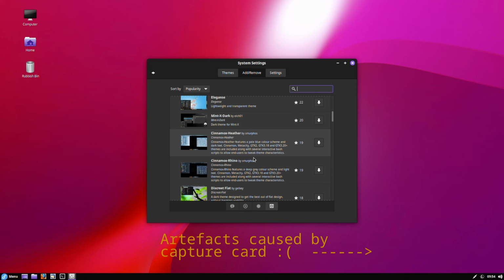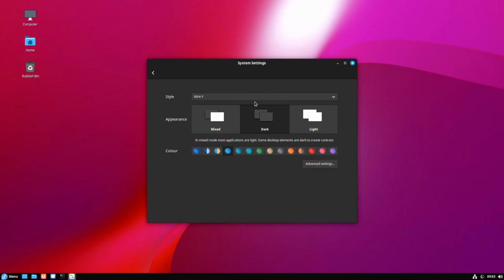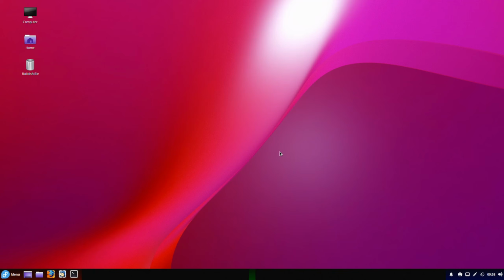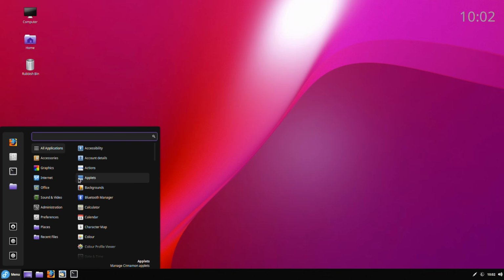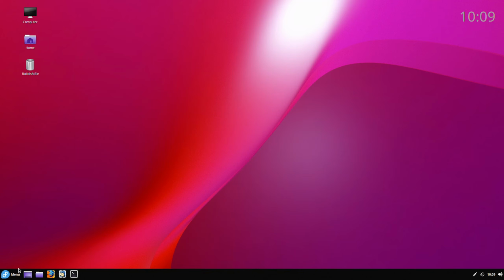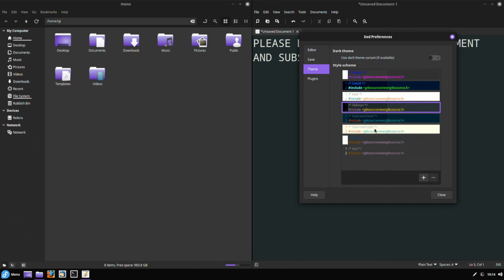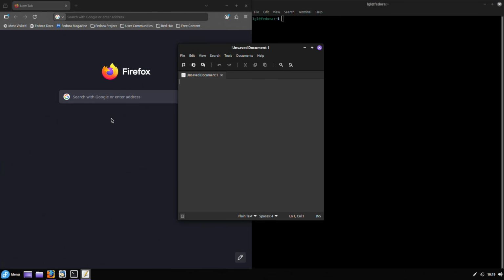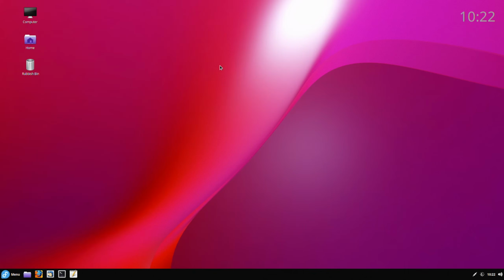I found a desktop environment that's better than KDE for new Linux users!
In this video, I test the Cinnamon desktop environment using the Fedora Cinnamon Spin and explore whether it is one of the best options for Windows users switching to Linux.

🟡Need a VPN? ProtonVPN is what i use

I walk through real daily tasks like changing themes, adjusting panels, installing apps, running updates, managing files, using workspaces, and customising the desktop. Everything is tested on real hardware, not a virtual machine, so this is a genuine everyday experience.

Cinnamon is often recommended as a beginner friendly Linux desktop, especially for people coming from Windows. In this video, I explain why that reputation exists, where it works well, and where it feels more basic compared to desktops like KDE.

If you are thinking about moving from Windows to Linux and want something familiar, simple, and functional, this video will help you decide if Cinnamon is right for you.

00:00 Intro and first look at Cinnamon
01:15 Theme and tweak: Wallpaper, themes, and dark mode
02:51 Panels and applets: Layout changes and settings
04:28 Window effects: Animations and behaviour
04:57 Apps and Software: Desklets, uninstalling, installing VLC and OBS
07:52 Tools of the trade: Updates, Firefox, and everyday basics
10:46 System tools: Monitor, disks, and partitions
11:23 Navigation and workspaces: Shortcuts and workspace flow
13:38 Verdict and who Cinnamon is for
14:44 Outro and call to comment